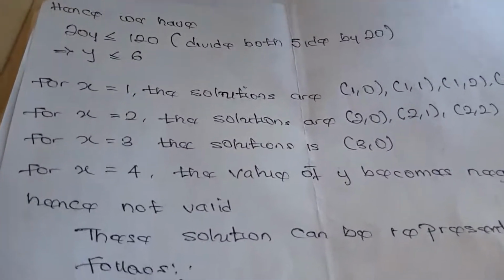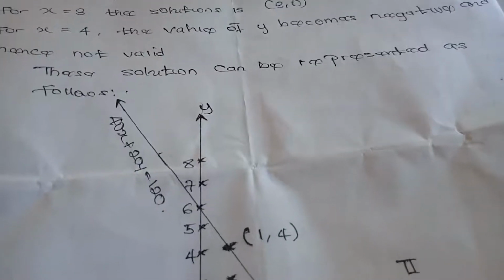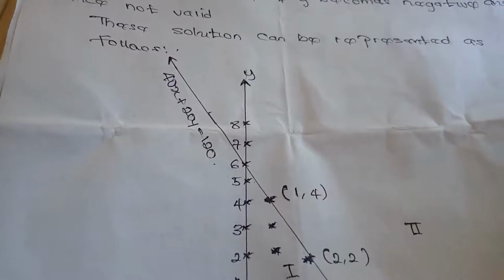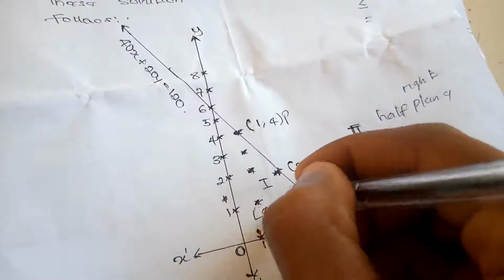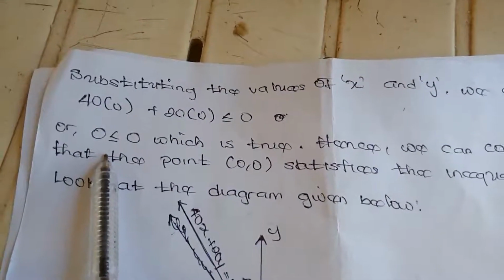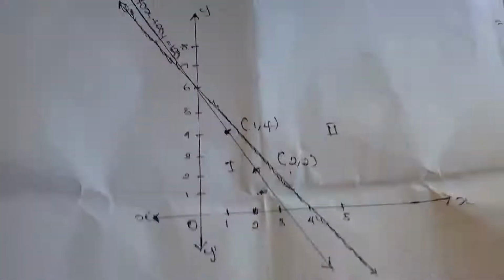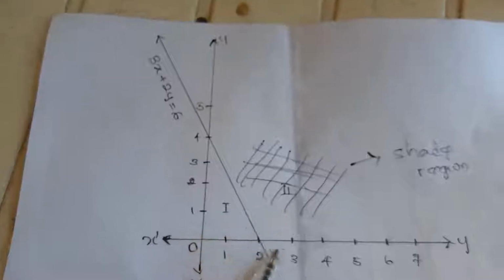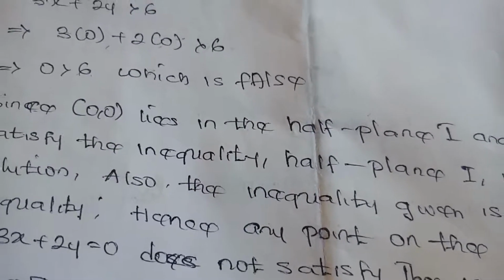lisa video 18